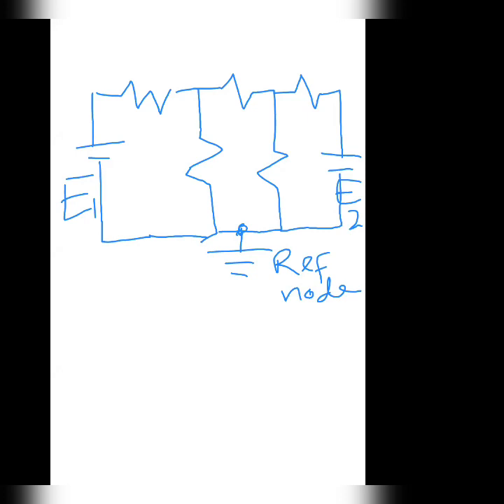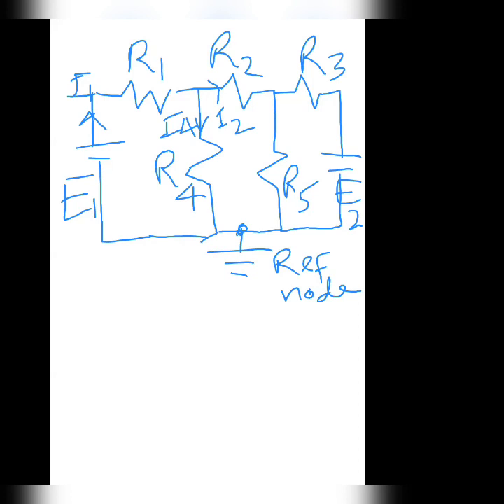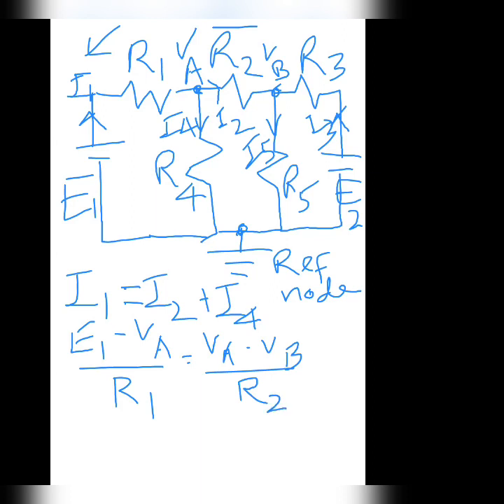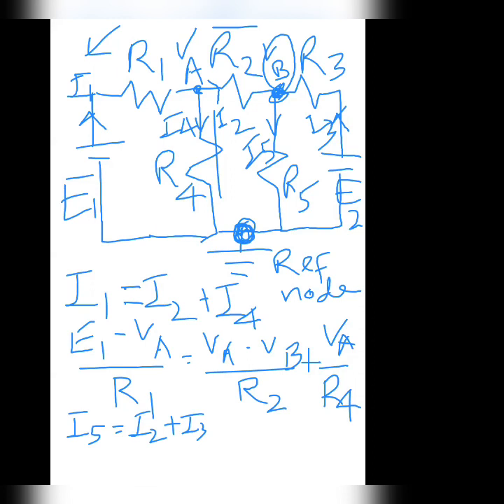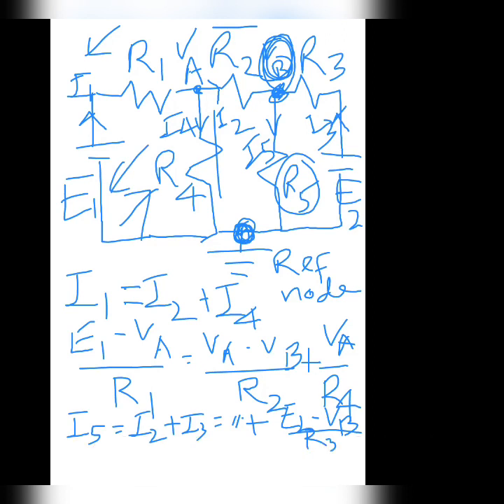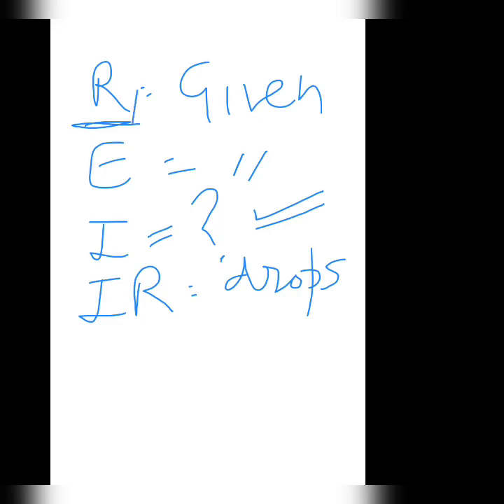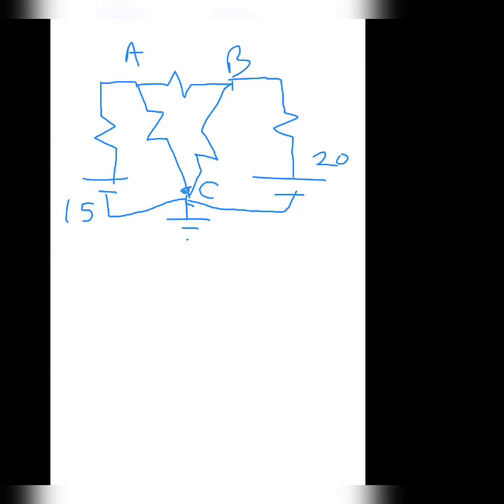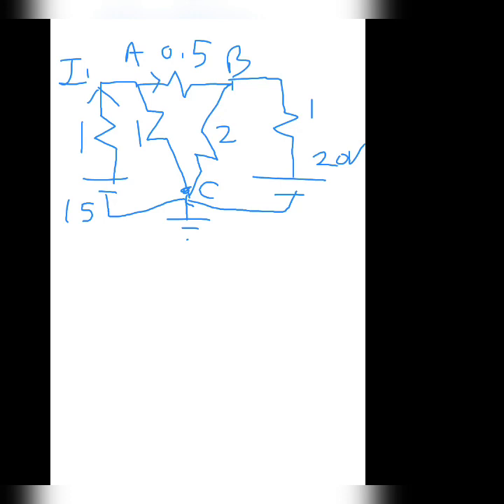Nodal voltage theorem in DC network circuit I Shashi Kant Vij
​ @shashikantvij1975 . In this video we will learn about the definition and how to solve the numericals related to the Nodal voltage theorem of DC Networks.